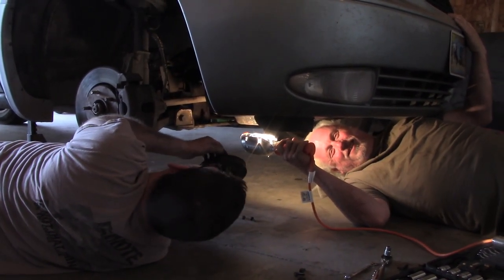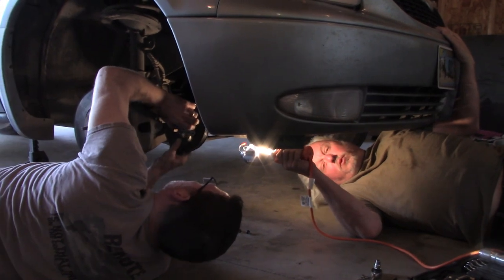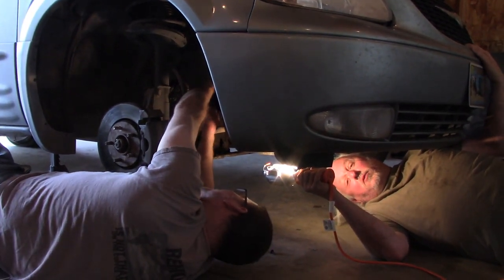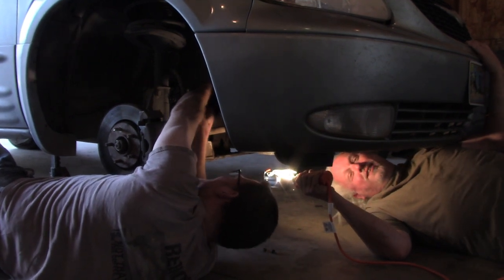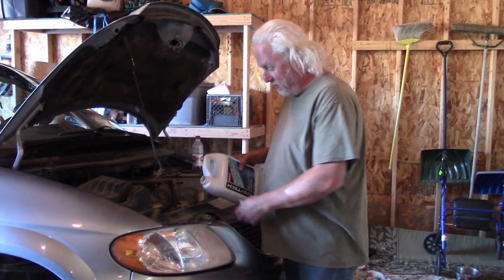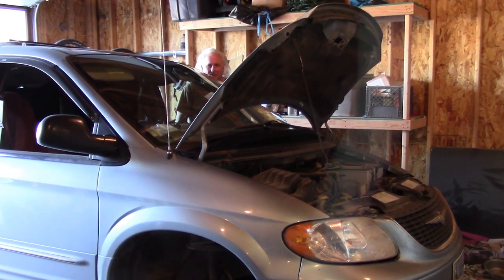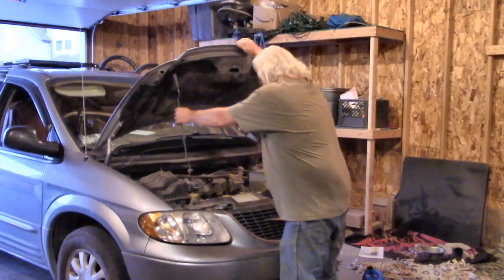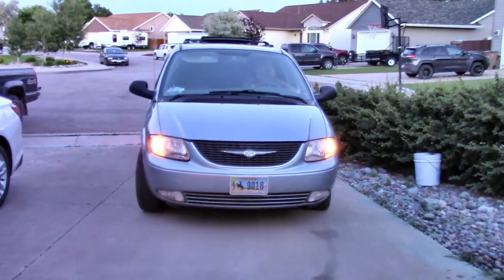Water Pump Replacement on the Van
Vehicle breakdowns are never fun, but they have a different level of urgency when your vehicle is also your home. Recently the van started leaking coolant due to a bad water pump. I procrastinated about the repair because it was rather difficult on this van, but finally tackled the project in my son's garage - with help from my son and my daughter-in-law's father.

A special thanks to Debra Dickinson for shooting the footage for this video. My hands were a bit too greasy to be working a camera!

Thanks also to Jim and Jon for the help with this water pump replacement and the use of Jon's garage and tools. There is a reason the shop charge for this repair is so high, and I am not sure that I could have completed this project without an extra set of hands.

Additional thanks to Stephanie and Karen for the great dinner after the project was finished!

*PRODUCT LINKS*
- Gojo Scrubbing Wipes

- Tomorrow
- Happy Rock

*SOCIAL MEDIA*
Robert Witham